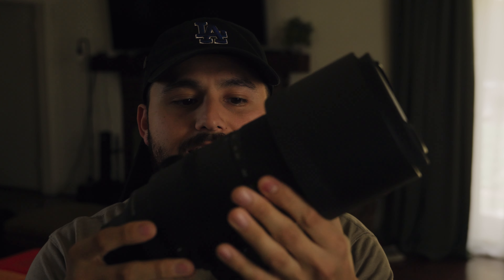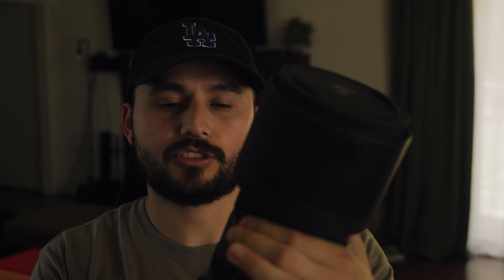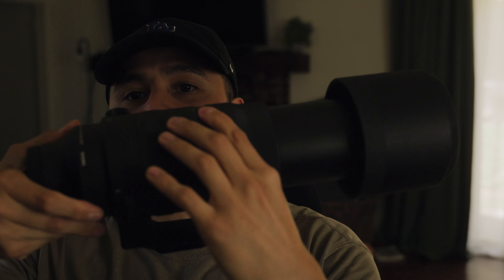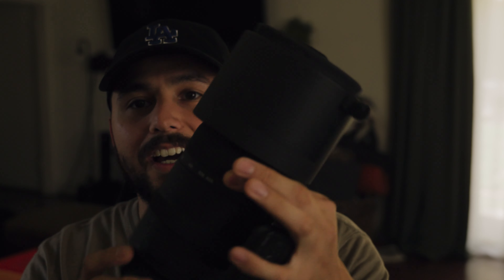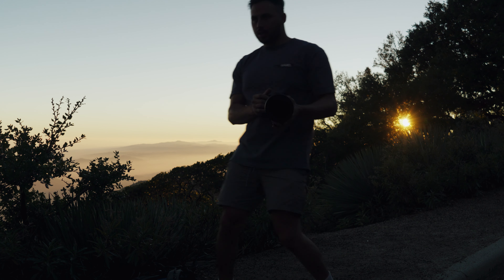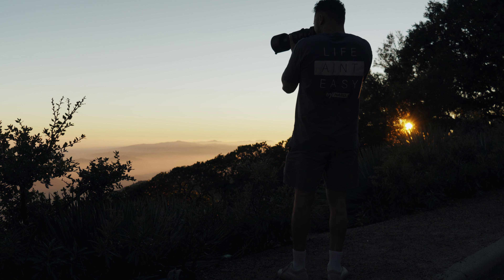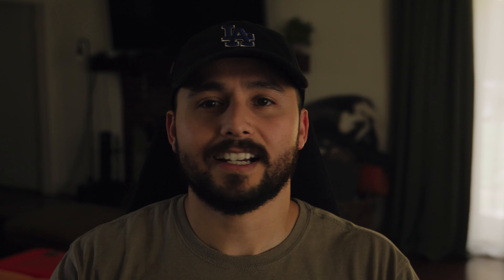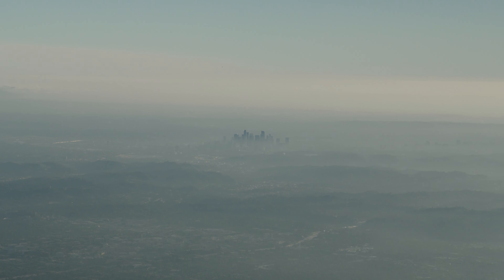The Journey to Becoming a Full-Time Freelance Photographer/Filmmaker!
Welcome everyone! I just wanted to introduce myself in my first video and bring you along on my journey of freelancing. Expect 1 video a week from here on out!